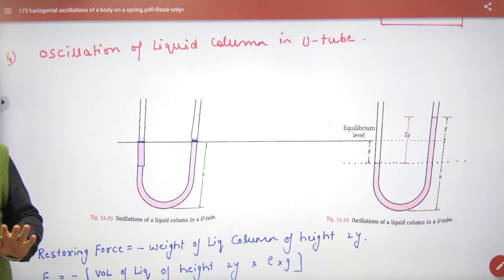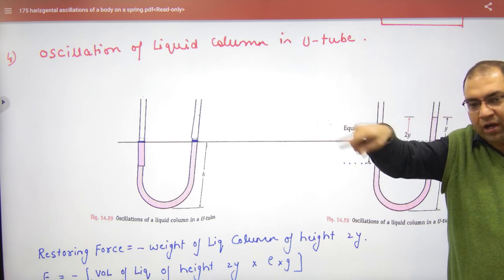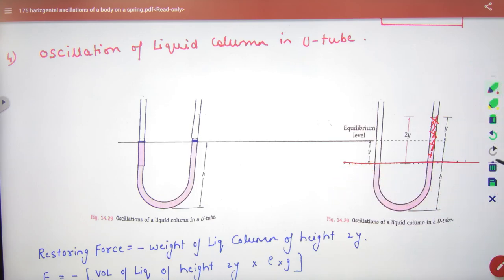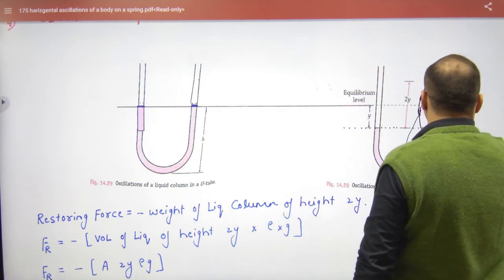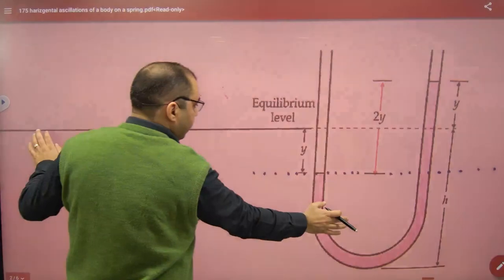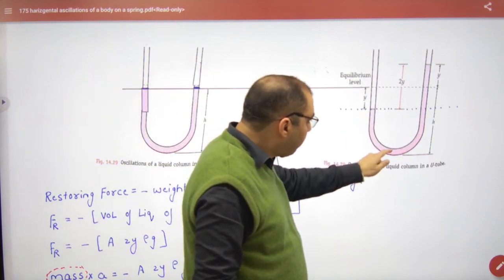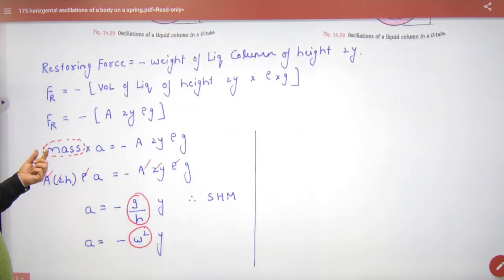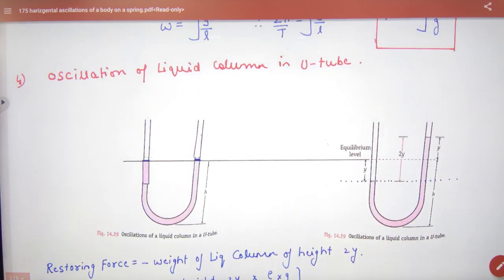358 Oscillations of Liquid in U tube SHM